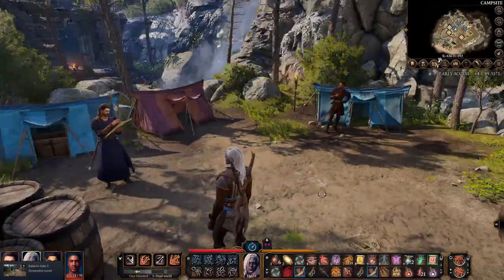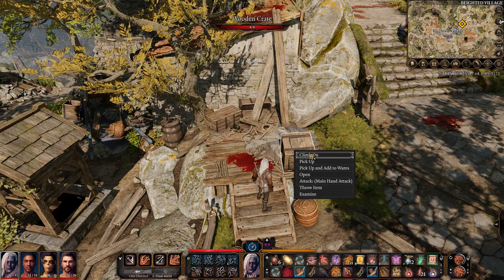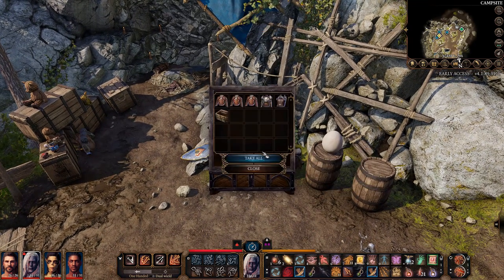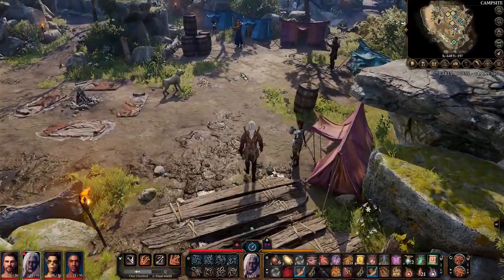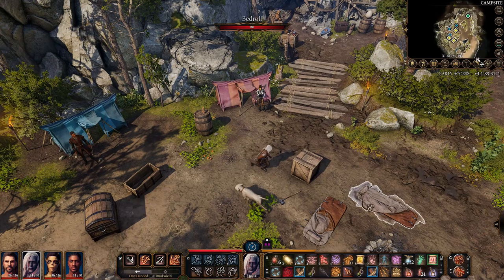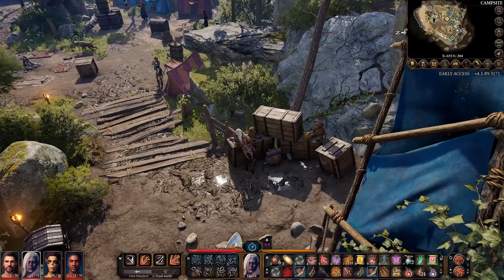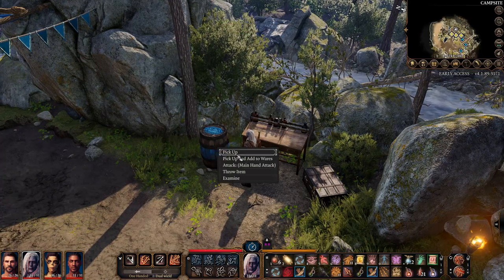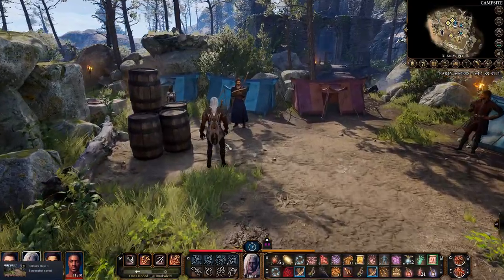Baldur's Gate 3 Decorate your camp How to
Want to decorate your camp? Well I know how. Wanna be organized learn that to. Learn how to horde every item in the game.

Vapetrain